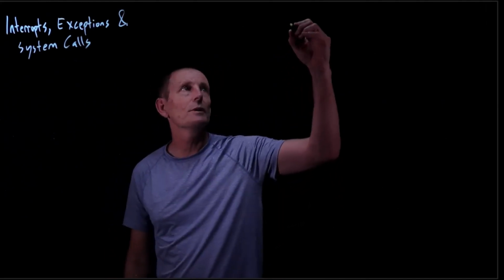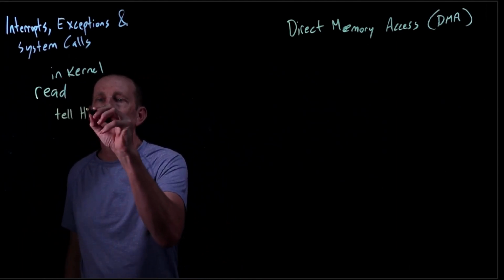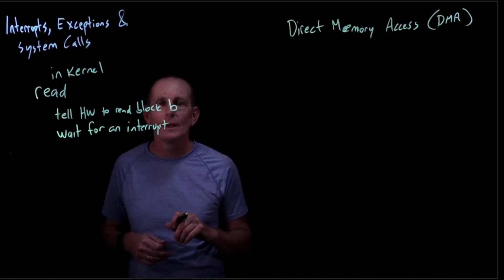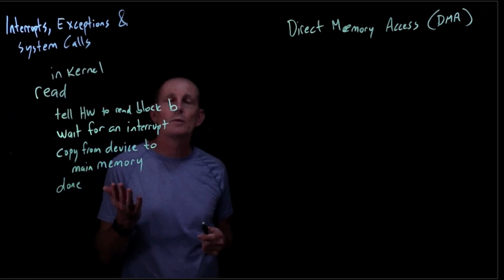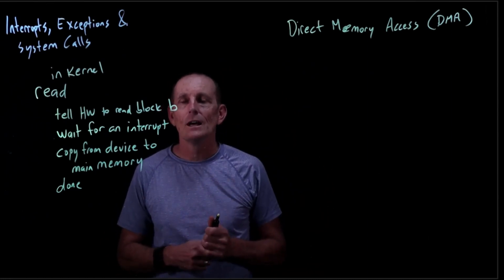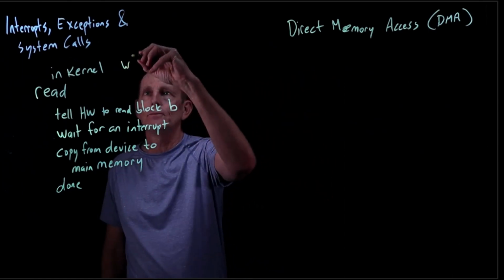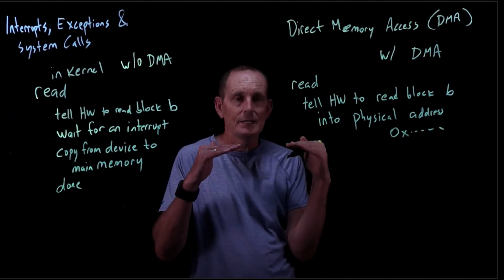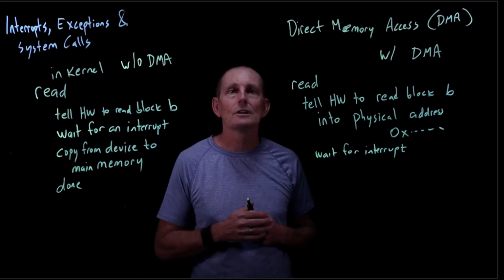CS 134 OS—8: DMA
Day # of Harvey Mudd College Operating Systems class